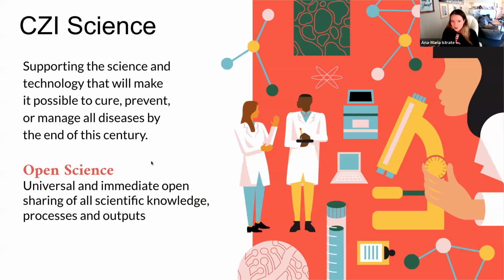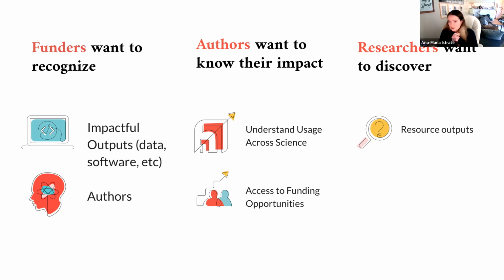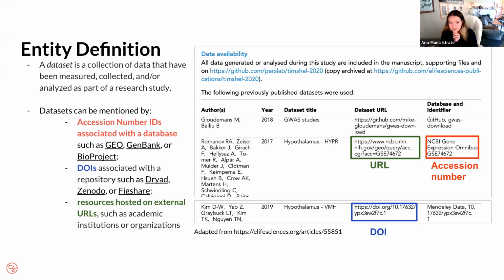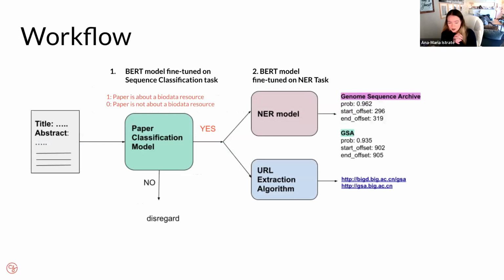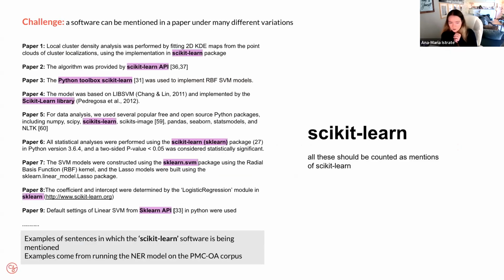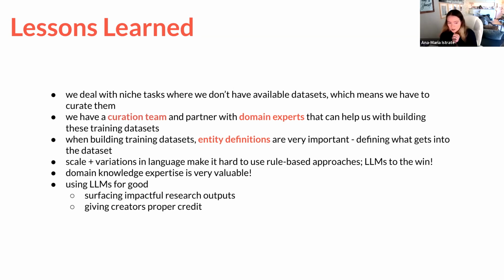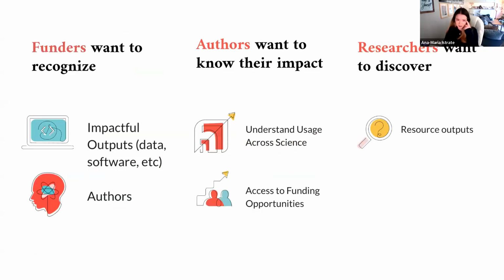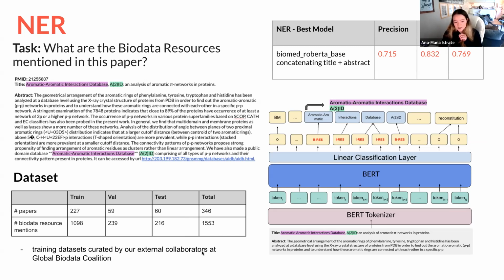Using NLP to Extract Information from Biomedical Research Articles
Science is being done at an unprecedented speed. There are thousands of research articles published daily only in the biomedical field. It is, however, humanly impossible to keep up with and synthesize all of this information. How can we use the latest advances in machine learning to do this in an automated way?

In this talk, Ana-Maria Istrate shares about use cases of using NLP, and in particular, large language models, to extract, aggregate and synthesize information from scientific research articles. Ana-Maria goes over some of the projects developed at Chan Zuckerberg Initiative Science that focus on extracting various types of resources (data, software, methods) from research articles.

Bio: Ana-Maria Istrate is a Senior Research Scientist at Chan Zuckerberg Initiative, where she works on building machine learning models in support of the program teams in the Science Initiative. Her work lies at the intersection of Natural Language Processing, Knowledge Graphs and machine learning applications to the scientific domain, in particular biomedicine. Ana-Maria holds a BS in Applied Math and an MS in Computer Science (AI) from Stanford.

Join BuzzRobot AI Slack community to connect with fellow data scientists, ML engineers and researchers